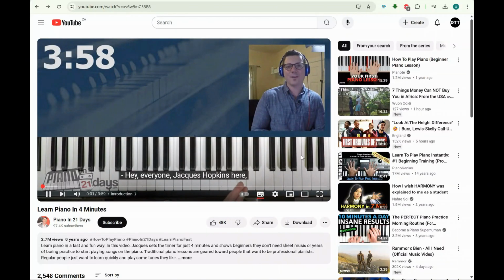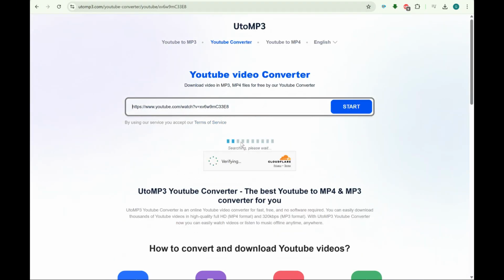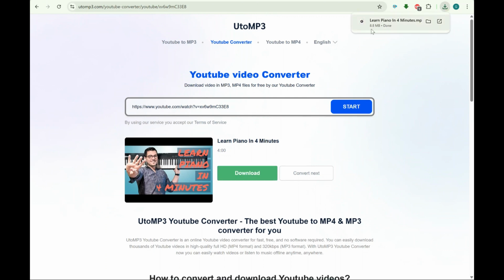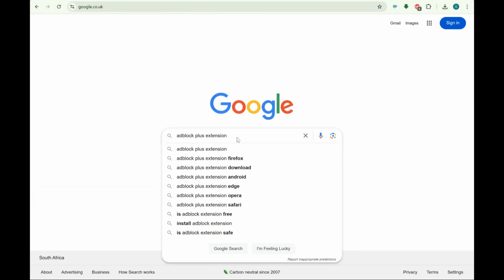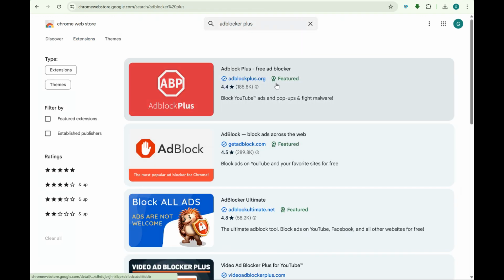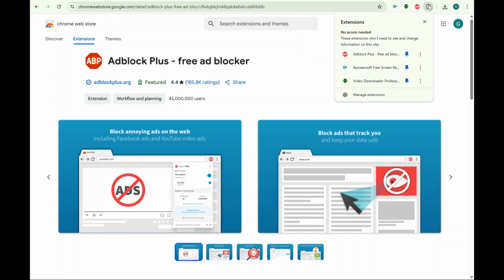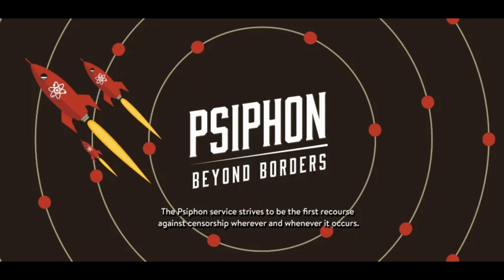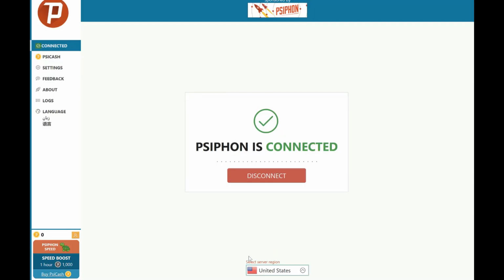(NEW UPDATE) How To Download A Youtube Video To Your Phone Or PC In 2025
This video shows a step by step process of how to download a youtube video. Below each and every video, there is a download option or button which you simply press and it will download the video and store them in your YouTube library under the downloads section. Kindly note that you will need the YouTube App and have a YouTube Premium account to see the download option. This method works for all devices and also you have the option to select the three tiny dots under a video while watching on mobile and you will be able to see the download option as well.